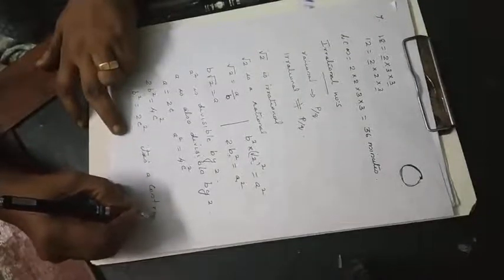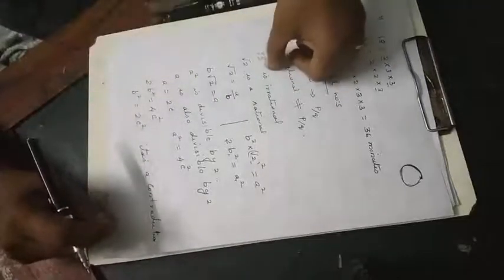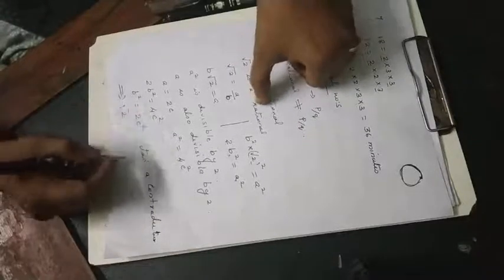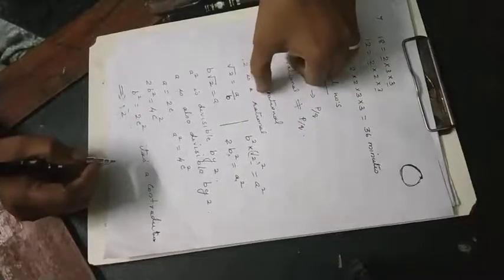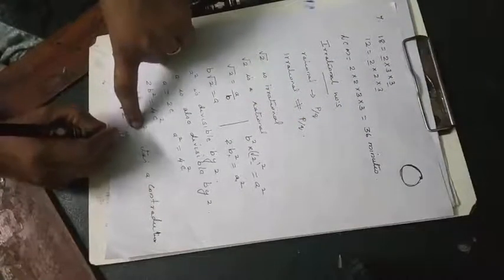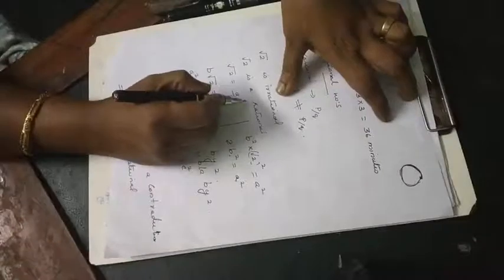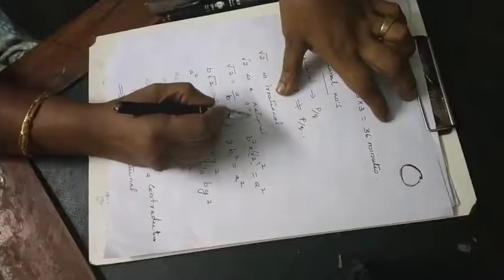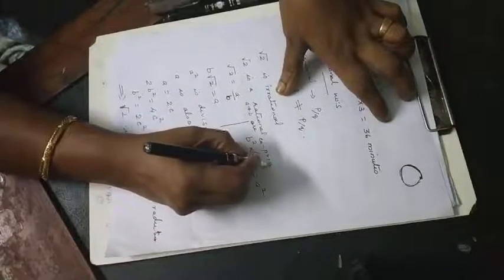Maths std 10 ch 1 real numbers part 4